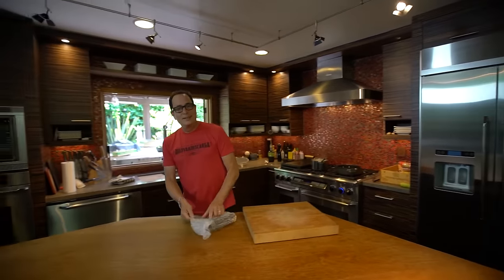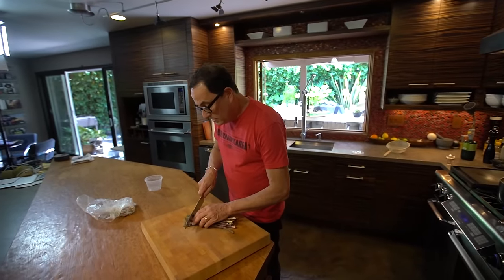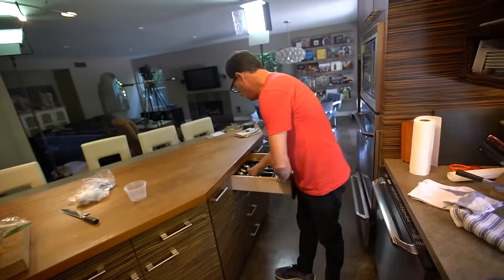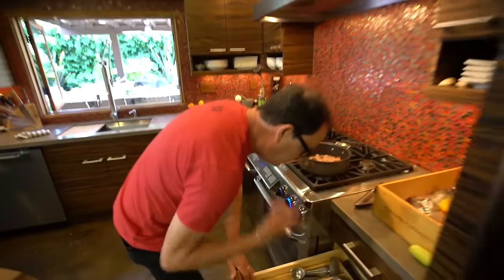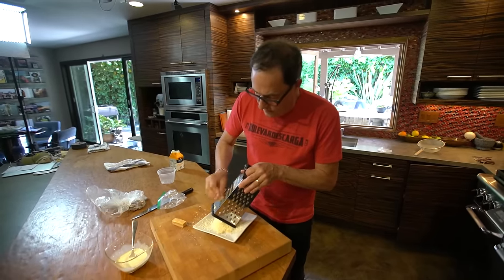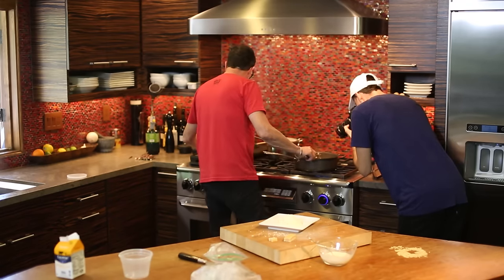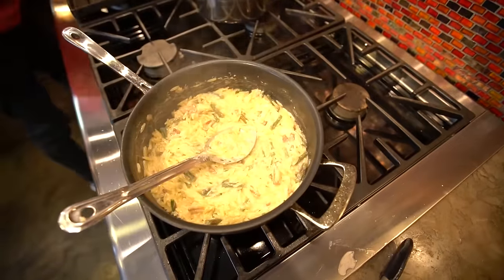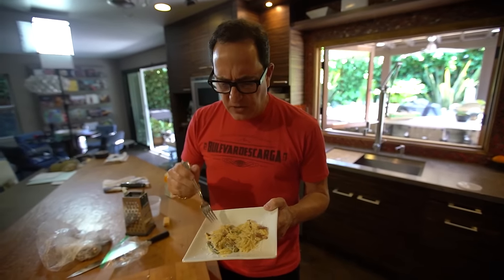Delicious Orzo Carbonara Recipe | SAM THE COOKING GUY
Creamy, delicious and pretty darn simple. So apart from someone making it for you - what else could you want?

00:00 Intro
00:28 Cooking bacon
00:50 Addressing the orzo
1:06 Cutting asparagus
1:16 Cooking orzo & adding asparagus
2:15 Separating an egg & adding cream
4:02 Grating cheese
5:43 Finishing pasta & asparagus
6:08 Combining
6:46 Adding in egg & cream mixture
7:33 Seasoning
8:07 Plating
8:41 First Bite
9:23 Outro